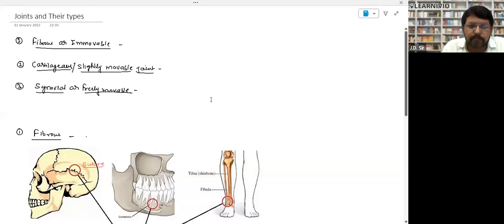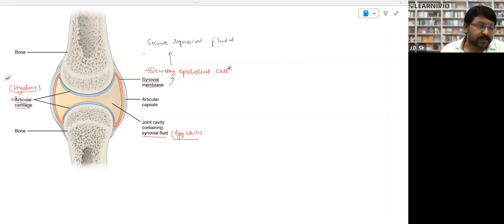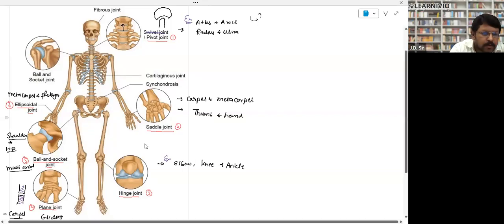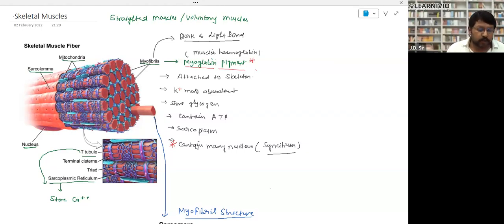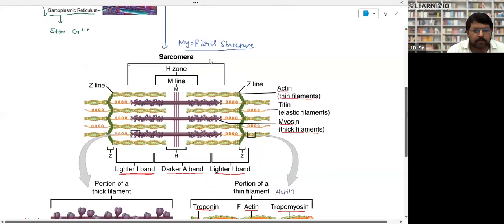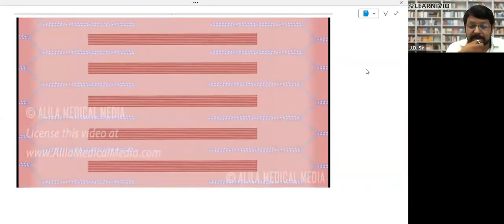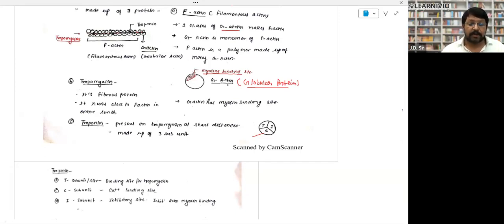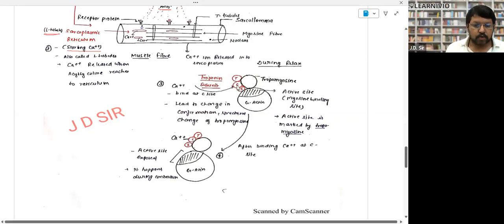Learnivio | Bio Lect 12th NEET 10-10-2023